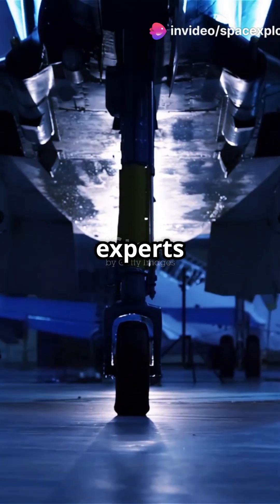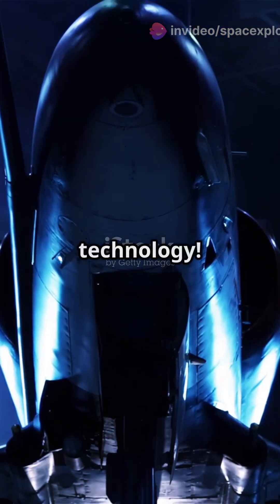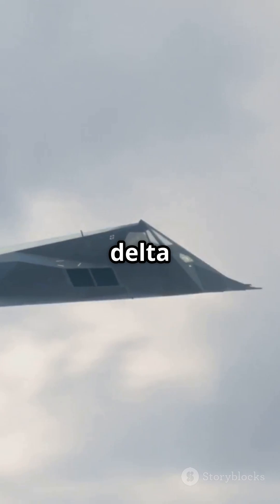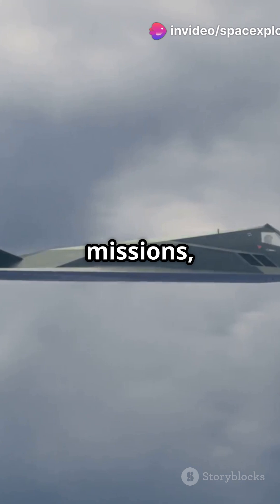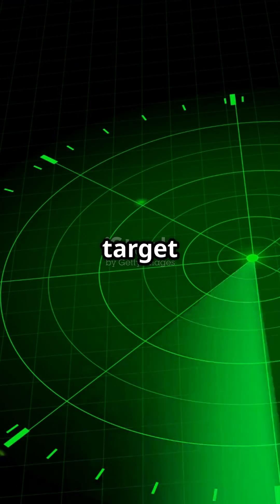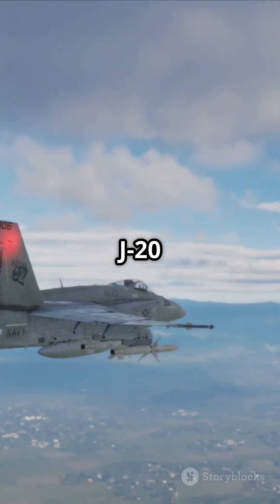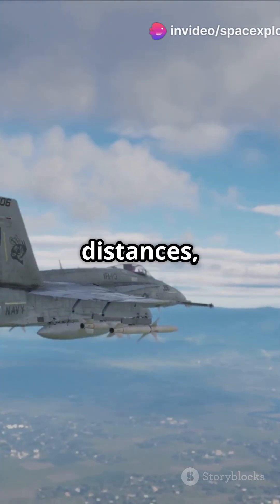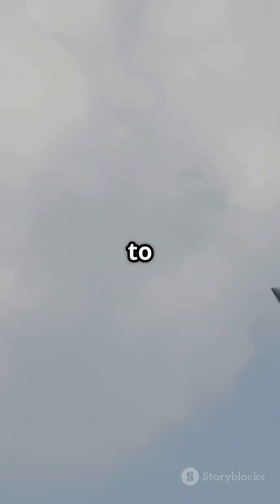Aeronautics in the Cosmos: How the JH-26 Fighter Jet Emulates Spacecraft Efficiency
Explore the fascinating connection between aeronautics and space technology in our latest video, "Aeronautics in the Cosmos: JH-26 Fighter Jet's Spacecraft Efficiency." Delve into how the innovative design of the JH-26 fighter jet mirrors the efficiency of spacecraft, showcasing advanced aerodynamics, propulsion systems, and fuel optimization.

With captivating stock footage and clear word-for-word subtitles, this 7 to 9 minute exploration will leave you in awe of the synergy between aviation and space travel. Join us as we break down the engineering marvels that enable the JH-26 to perform exceptionally both in the atmosphere and beyond.

1. JH26 Fighter Jet Aerospace Innovations
2. Spacecraft Inspired Military Aviation Designs
3. Advanced Aerodynamic Efficiency Technologies
4. Cosmic Aeronautics Next Generation Fighter Jets
5. Space Age Materials Stealth Aircraft Development
6. JH26 Fighter Jet Propulsion System Enhancements
7. Aerospace Engineering Breakthroughs Combat Aircraft
8. Interstellar Inspiration Military Aeronautics Advancements

OUTLINE:

00:00:00 A New Bird Takes Flight
00:01:29 The Shape of Things to Come
00:03:11 The Art of Invisibility
00:04:05 Powering the JH-26
00:05:01 Seeing the Unseen
00:06:49 Arsenal of the Future
00:07:38 Wings into the Unknown